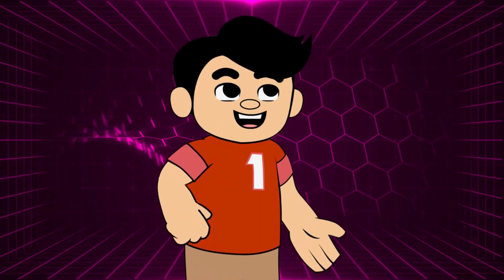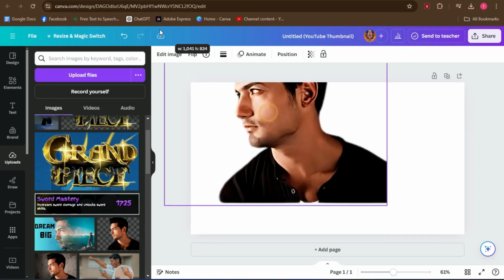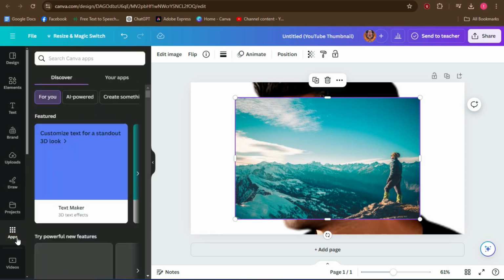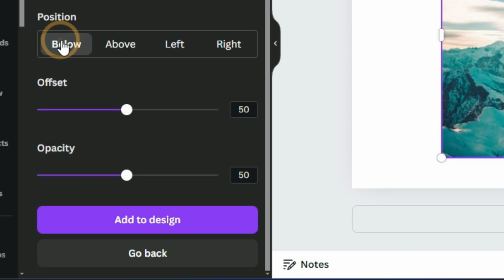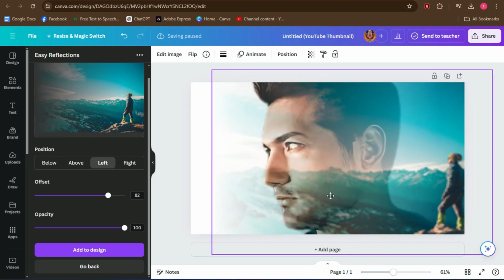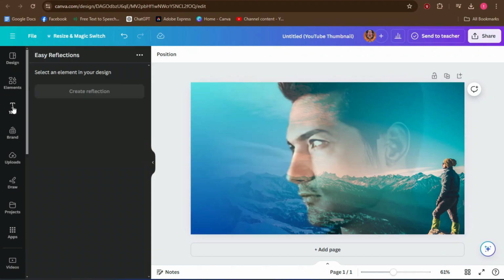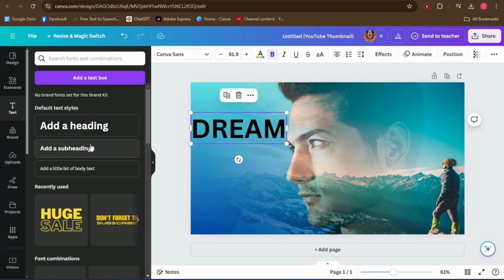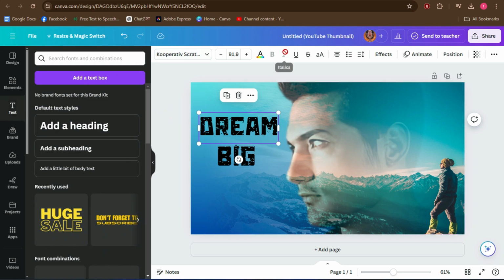Create a Double Exposure Effect in Canva Like a Pro!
In this tutorial, learn how to create a stunning double exposure effect in Canva like a pro! Whether you're a beginner or looking to enhance your graphic design skills, this step-by-step guide will walk you through the entire process. Discover tips and tricks to blend images seamlessly, add depth to your designs, and unleash your creativity using Canva’s powerful features.

Join us as we explore:
- The basics of double exposure and its artistic appeal
- How to select the perfect images for a striking effect
- Step-by-step instructions to achieve the double exposure look
- Tips for adjusting colors and contrasts for a professional finish

By the end of this video, you’ll be able to create captivating designs that stand out on social media, in presentations, or for personal projects.